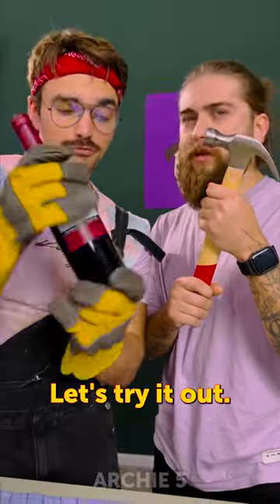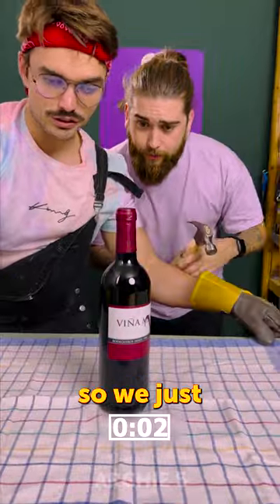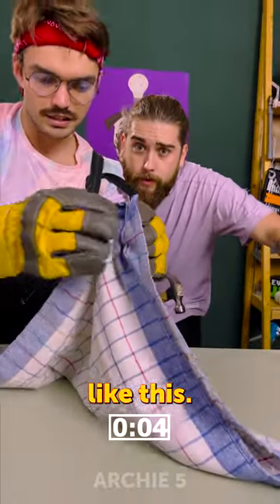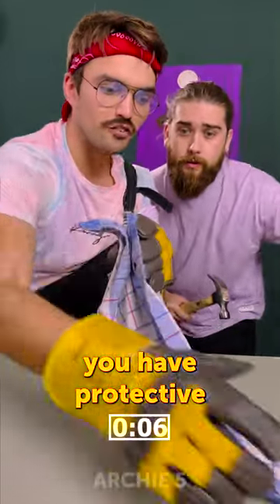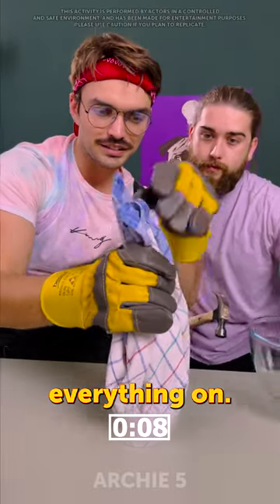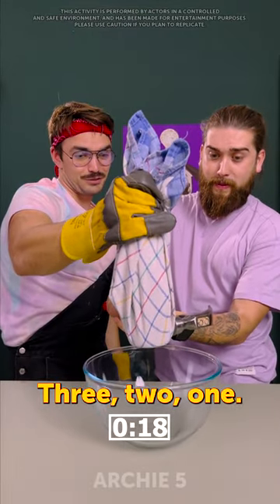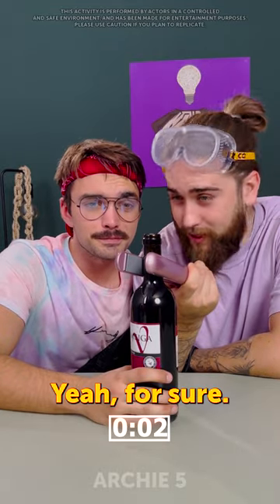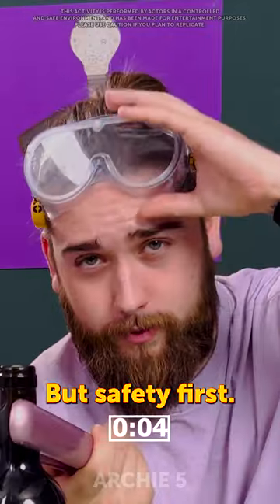These guys tested alternative WINE 🍾 bottle opening methods!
What do you think?